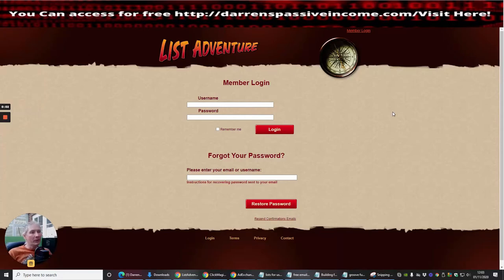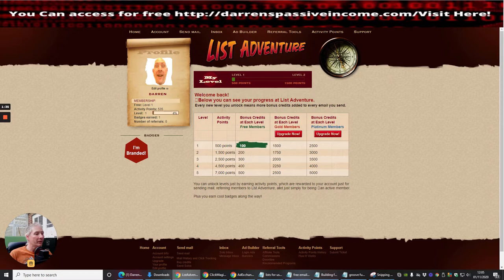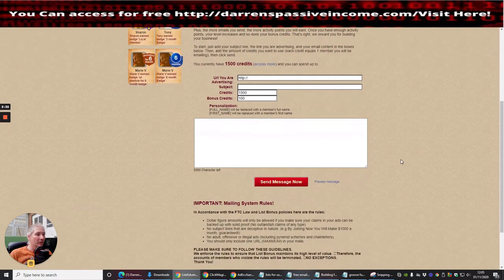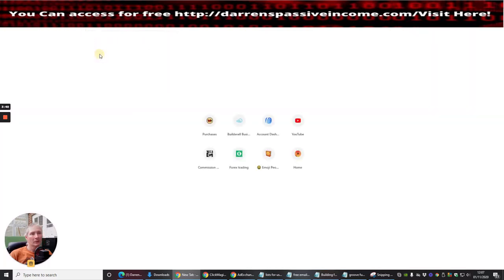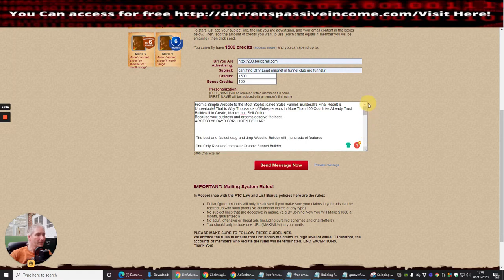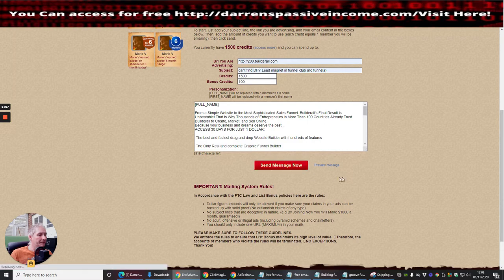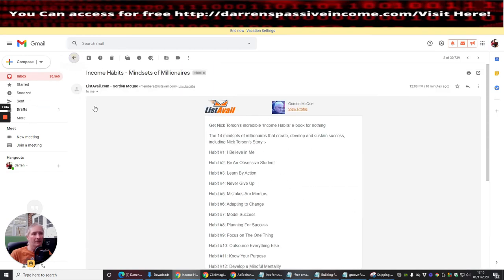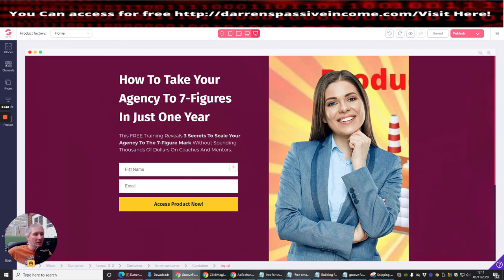List adventure Review- Grow your Email List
List adventure Review- Grow your Email List -Why do you need this

Question have you a List already & How much did it cost you Really?
This list is inexpensive even if you decide to get the upgrades even if you don't you can still use this for free and it will build you a list without the need for a big list

The answer you won't need to pay anything to use this it's completely free but the upgrades will project your commissions forward and build your own list quicker.

💯 List Adventure Review will help you with creating a list building tool which you can put into action and build your followers leads and subscribers to your chosen website or by a landing page

💯 List Adventure is a Traffic Exchange, packed with unique features and tools. It is one of the most popular and active traffic exchanges, and also it’s voted the best traffic exchanges by members. This help page is designed to help you use the features of List Adventure, with information and easy step by step instructions. You can translate the page in the sidebar to the right if it is easier for you.

💯 Link here Gets you free Traffic Now!